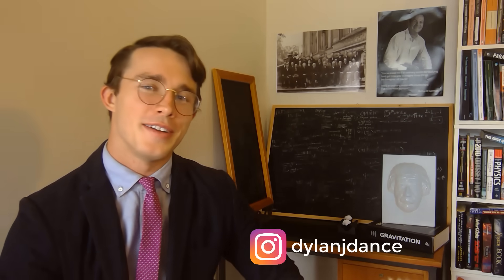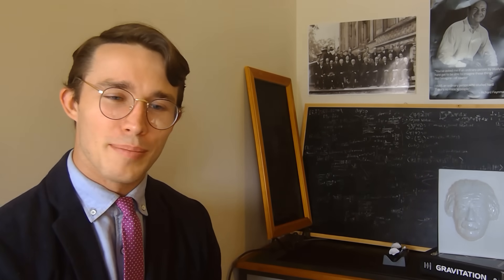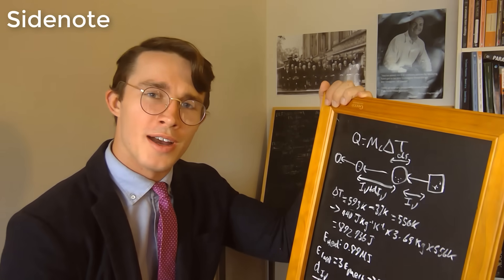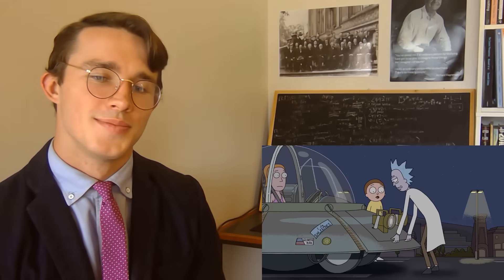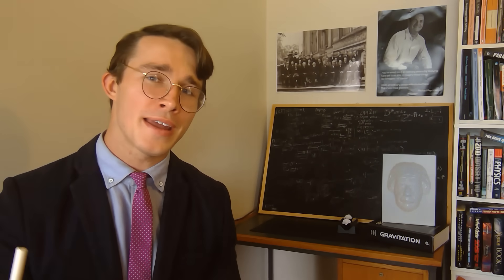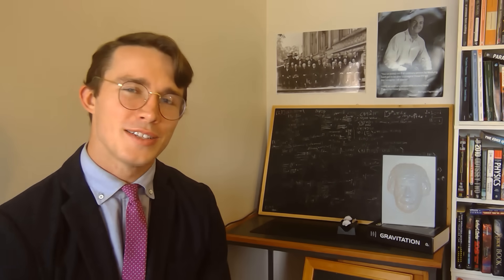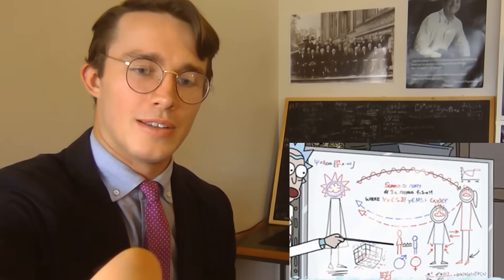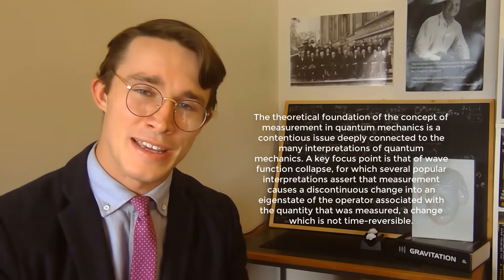Real Physicist REACTS to Rick and Morty #6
Come try my free QAL VPN alpha I built that can protect you from quantum computers

On the board, I forgot to convert 37 degrees Celsius (human body) to kelvin! (310.15) Still works out to be a god-like battery and Rick’s still the smartest man in the universe (he definitely doesn’t forget his unit conversions!)

My reaction to Pickle Rick in Rick and Morty. I break down some of the physics and science in rick and morty.

At 3:42 when I said room temperature, I meant natural human body temperature.

At 10:41 for some reason the arrow rendered in the wrong spot, Schrödinger is over to the right more.

Huge thanks to my Patrons:
The Elephant In The Room
Rick Woodruff
Tarek Al Azzouzi
David Tannhauser
Natalia Rosa
Jason Moore
Claire Leona
Mickey Flipper
Sam Lutfi
Nefyoni
Edward Ramirez-Wright
Xaiver Holden
Joey Dixon
Adalberto Beattie IV
Xylo
Lin Yang
Chris Planck